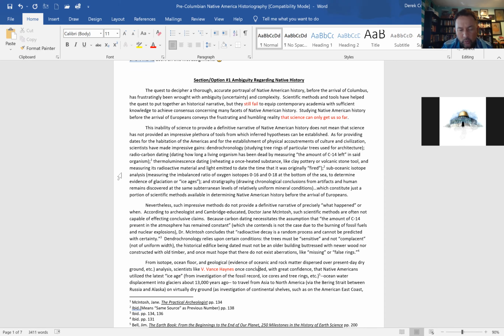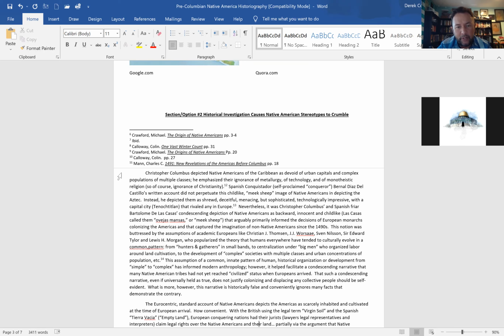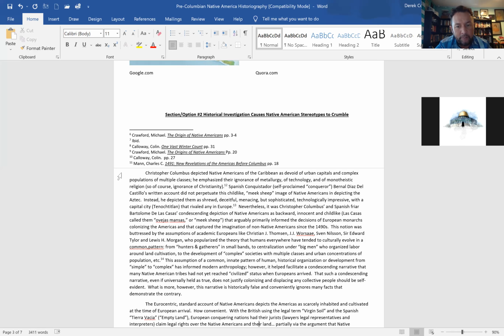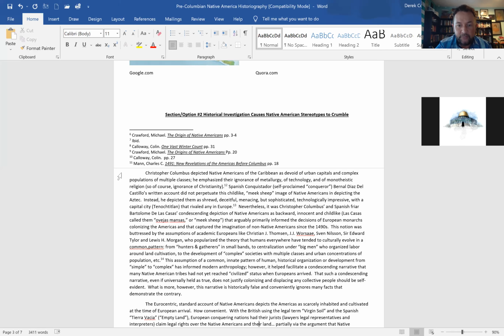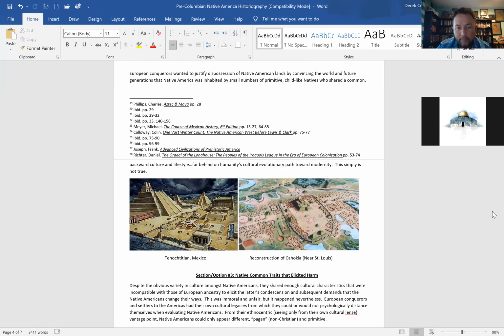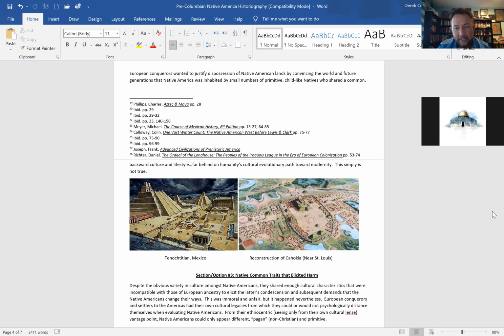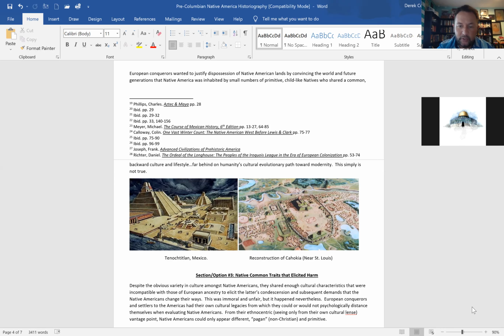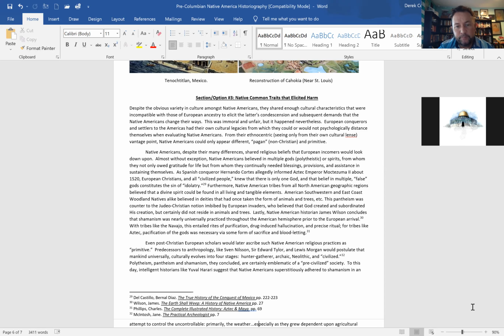Aug 23 Delta H17A Zoom Meeting Intro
Introduction to the History 17A class at Delta